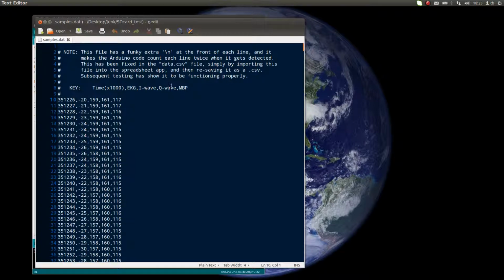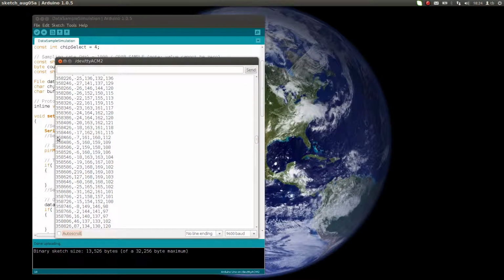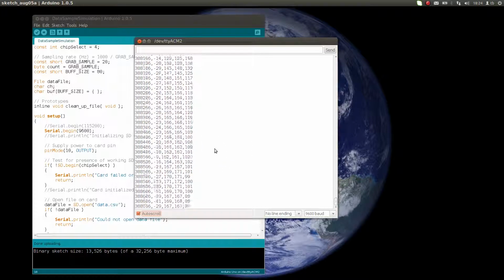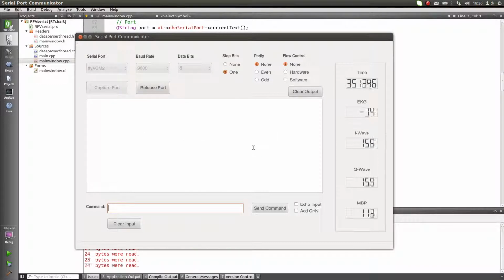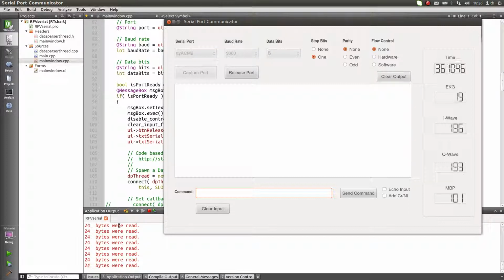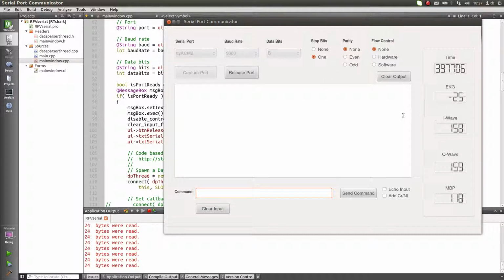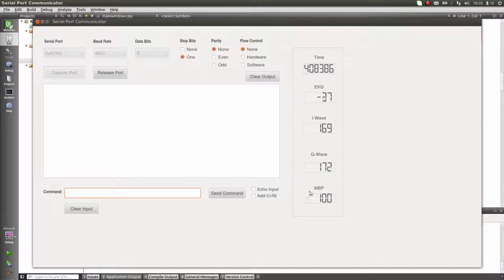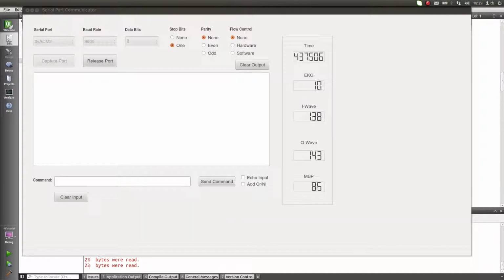QtReader 08/05/2014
Early work on a desktop/laptop-based serial communication application that will receive data from an Arduino, simulating incoming data from an RFV device. The data here is being shown updating the GUI on a real-time basis, and the next step is to implement a real-time chart for a graphical display. Once that's done, then it should be a relatively simple matter to replace the USB/Serial connection between the Arduino and the laptop, with an Xbee-based wireless serial connection.